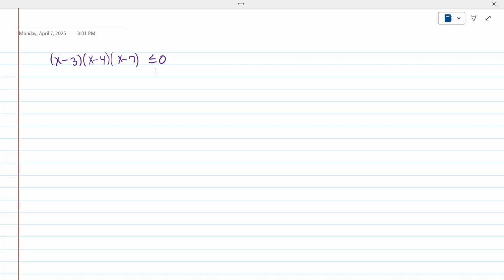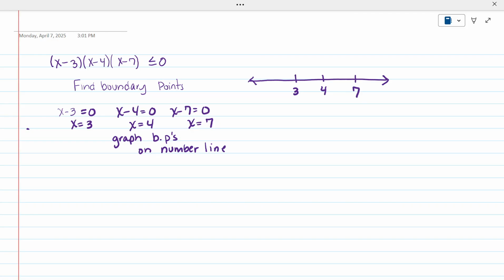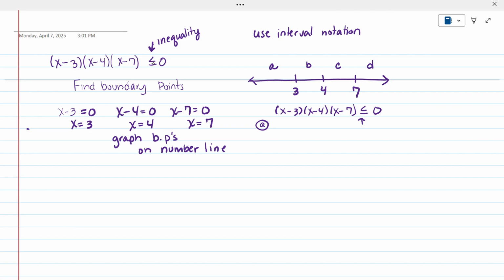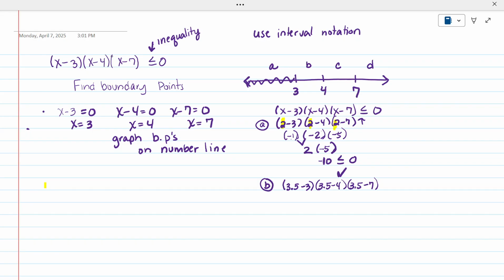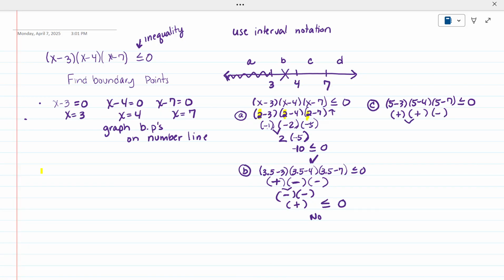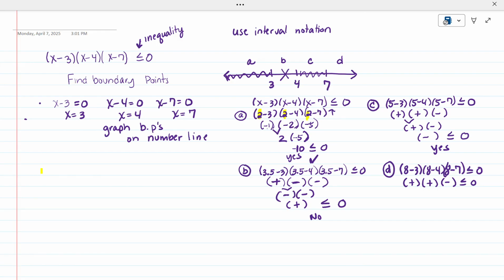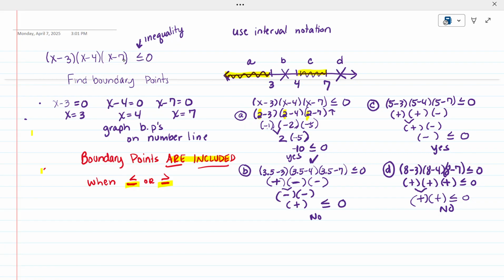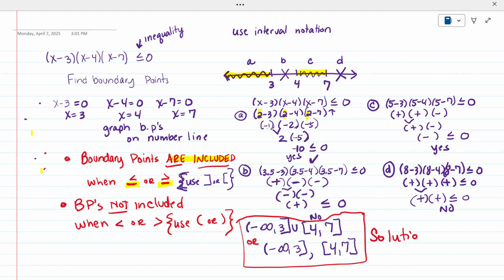Solve polynomial Inequalities